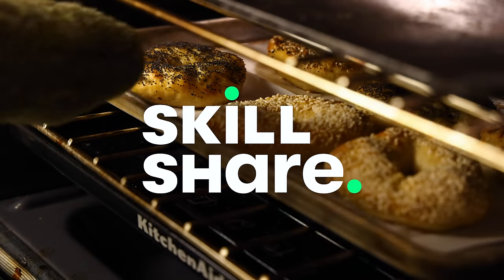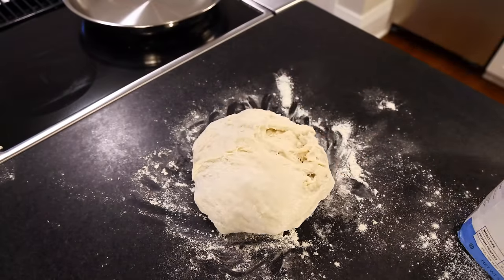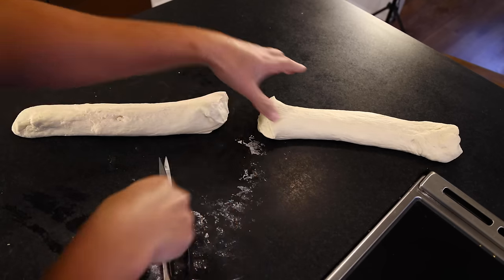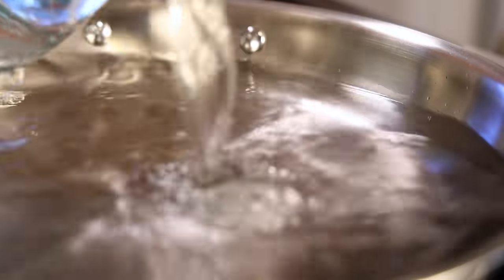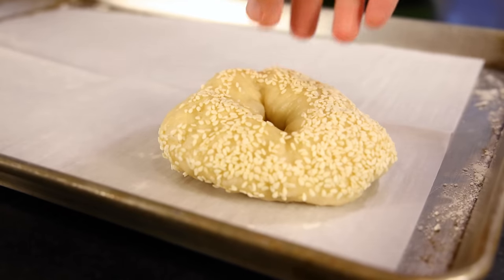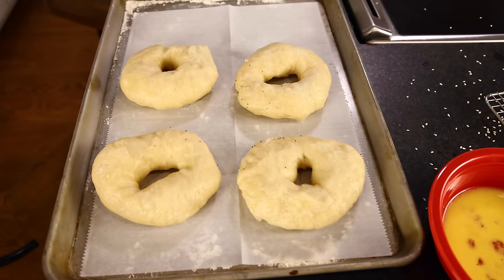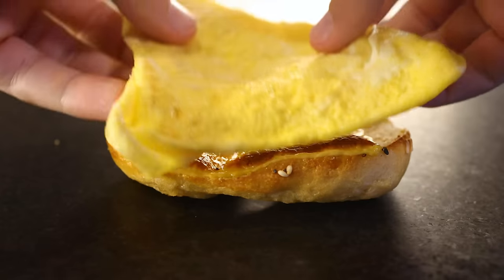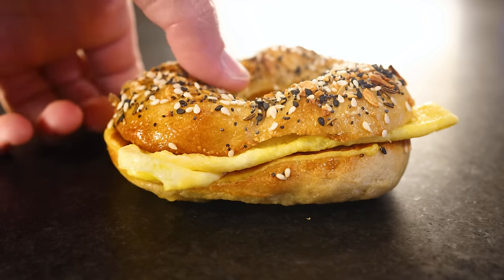Homemade bagels | boiled New York / Montreal style hybrid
***RECIPE, MAKES 12 BAGELS***

2 cups (470mL) warm water
1 tablespoon (20g) honey (or malted barley syrup)
1 tablespoon (9g) dry yeast
1 tablespoon (15g) salt (I use Morton Kosher)
5 cups (650g) bread flour to start with, knead in more
More honey (or barley syrup), toppings and egg wash (egg beaten with a little water)

Everything bagel seasoning:

2 parts coarse salt
3 parts dried onion flakes (might be called dried chopped/minced)
3 parts dried garlic flakes (might be called dried chopped/minced)
3 parts poppy seeds
3-4 parts sesame seeds (a mixture of black and white is nice)
1 part caraway seeds (optional)
1 part fennel seeds (optional)

In a large mixing bowl, mix together the water, honey (or syrup) and yeast and let bloom for a few minutes until bubbly. Stir in the salt and flour, then start kneading, adding more flour as you go. Knead until you have a very smooth, elastic dough, and add flour until it is just barely sticky, or not sticky at all. The less sticky the dough is, the taller and denser the final bagels will be.

Cover the dough int the bowl and let it rise until doubled in size, 1-2 hours. Take it out, punch it down, and divide it into 12 pieces. Role each piece into a smooth ball. For slightly smoother-looking bagels, let the balls rest and proof for 20 minutes before proceeding. Pinch a hole in the middle of each ball and gently stretch the resulting loop until the hole is about 3x bigger than you want it in the end. Place each shaped bagel onto baking sheets dusted with flour, cornmeal, or both.

Cover the shaped bagels and either let them proof on the counter for 20 minutes, or put them in the fridge and let them proof slowly for up to two days. (A long, slow proof results in better flavor.)

Bring a wide pot of water to a boil with a big squeeze of honey/syrup, maybe a tablespoon per quart (950mL). Boil the bagels in batches, 1-2 minutes per side — longer boiling makes chewier bagels with thicker crusts. Make sure the bagels don't stick to the bottom of the pot.

Dip or brush the tops of the bagels with egg wash before scattering on toppings. If possible, position topped bagels on a different pan from plain bagels, because the topped ones might need to bake a little longer.

Bake at 425ºF/220ºC convection, or 450ºF/230ºC conventional until brown and crispy, 20-25 minutes.